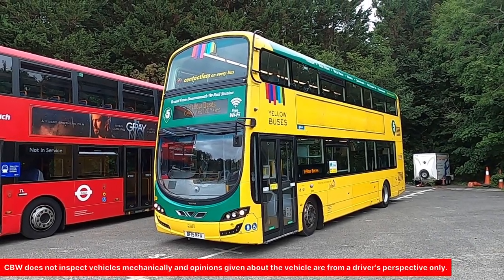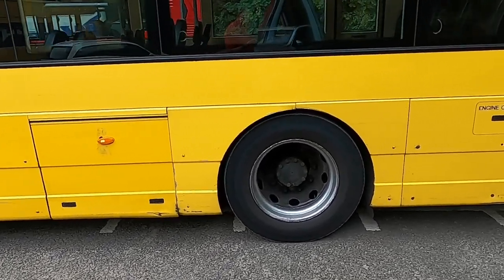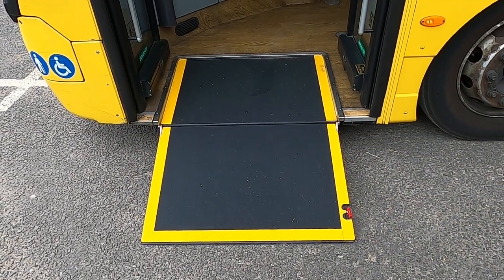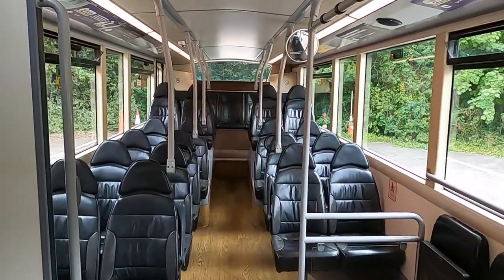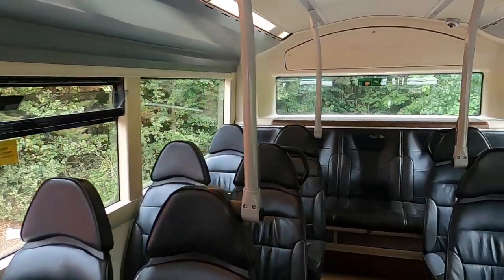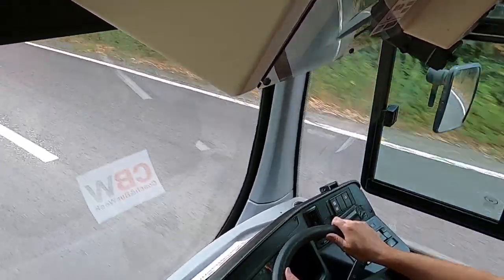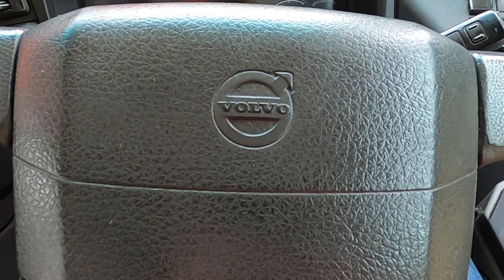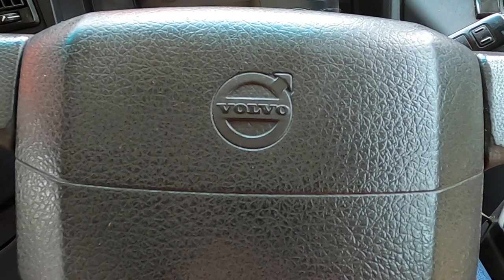Used-Vehicle Test Drive | Volvo B5TL Wrightbus Gemini 3